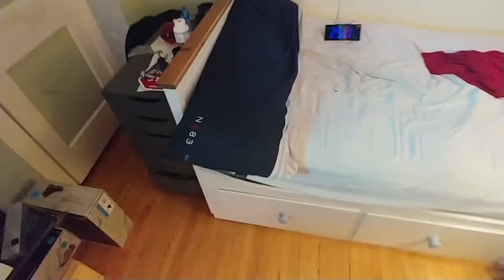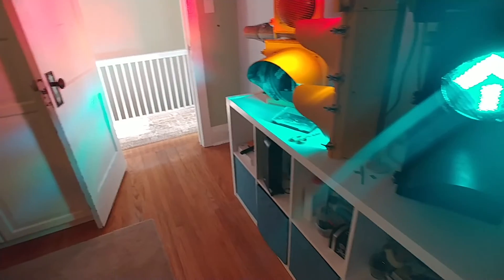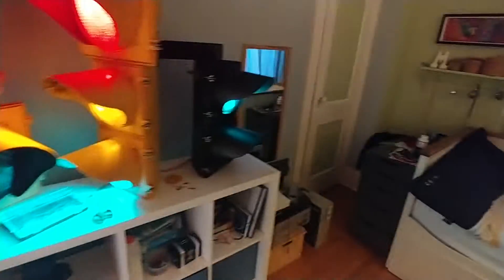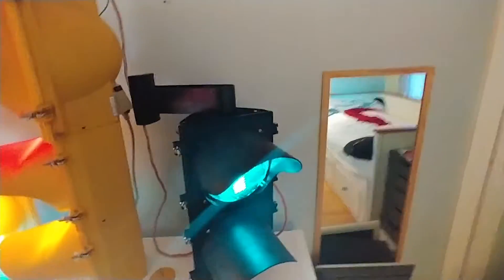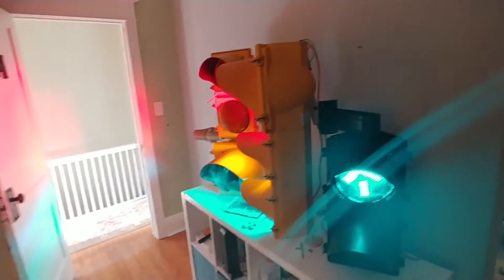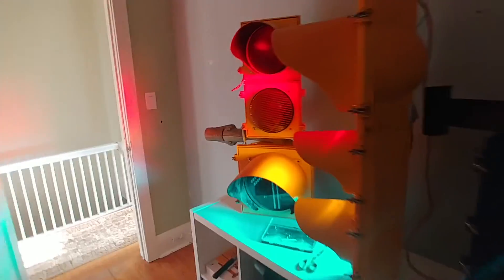BIG NEWS!! And collection update!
I really REALLY hope to get my 1st ped. If i do it will most likeley be the last traffic light that i ever get...